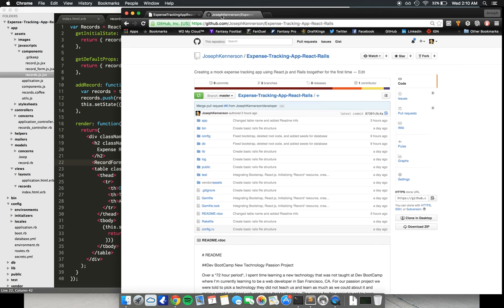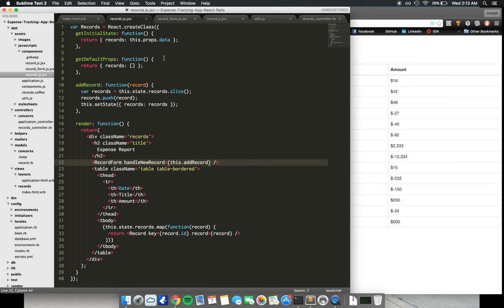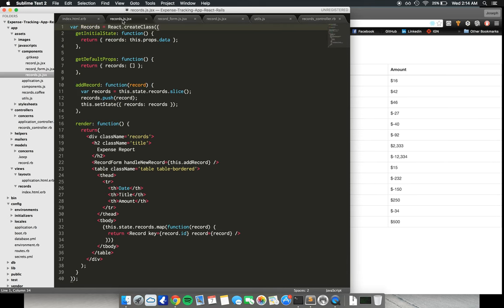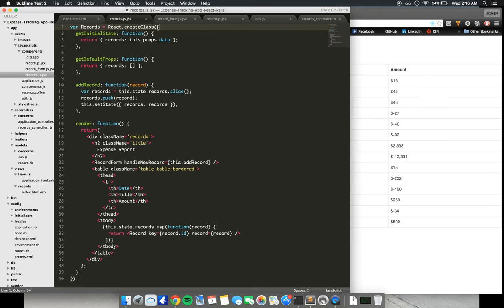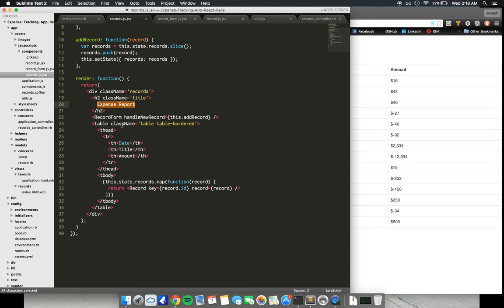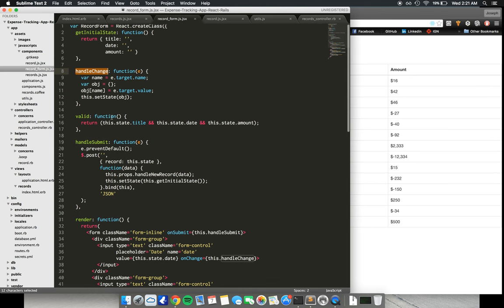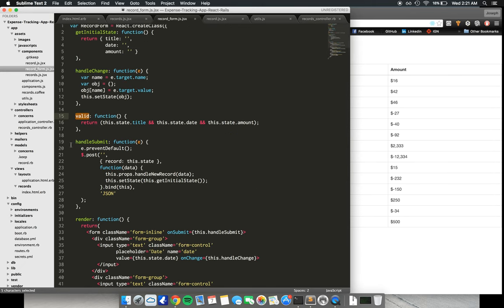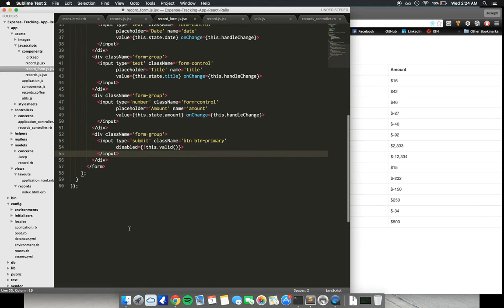React/Rails Expense App Demo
A basic walkthrough of a Passion Project I did while attending Dev BootCamp in San Francisco. The Project was to learn a new technology not taught at DBC and make a app using that technology.